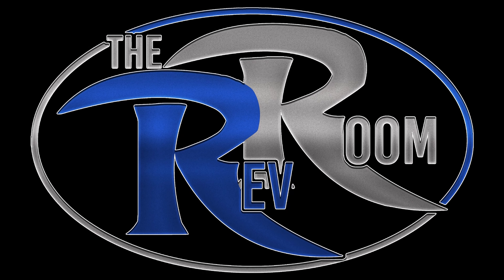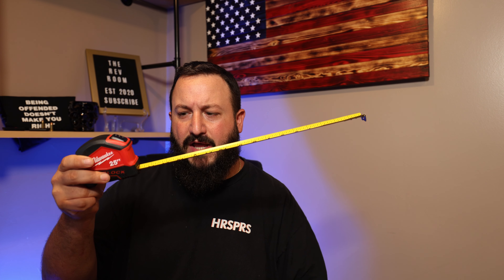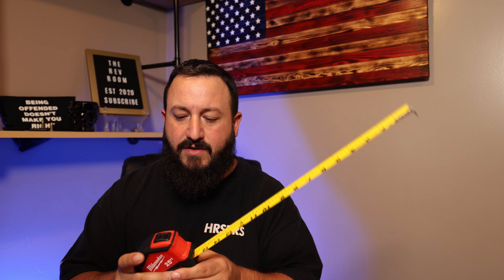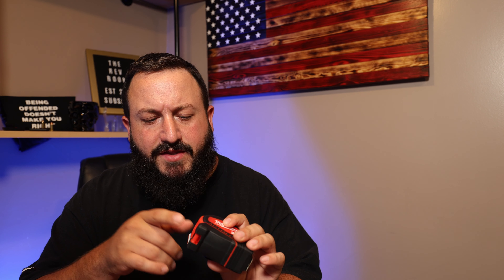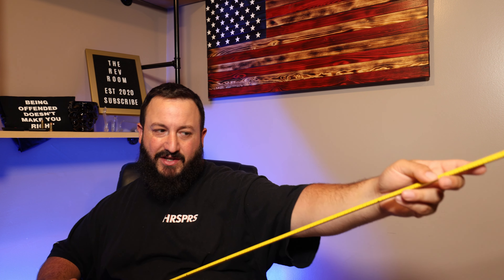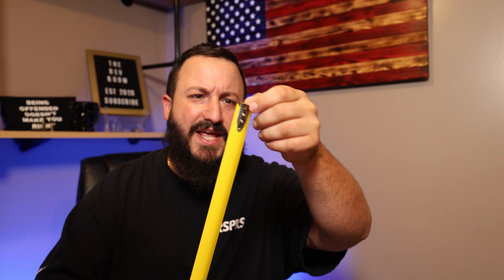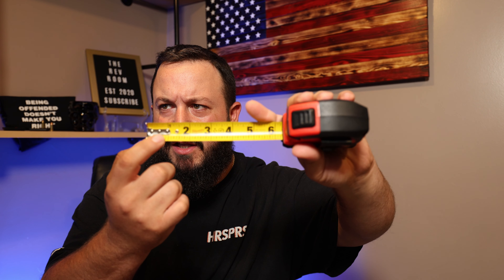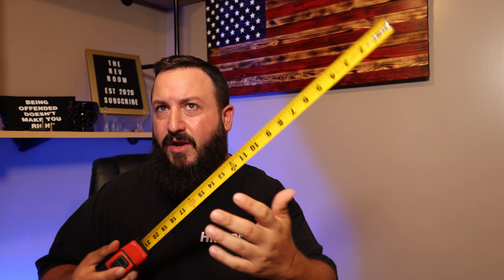Milwaukee 25FT AutoLock Tape Measure Review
This is one variant of the new Milwaukee tape measure available.